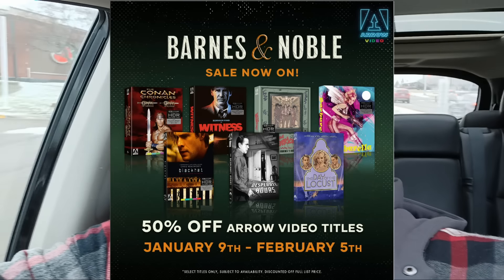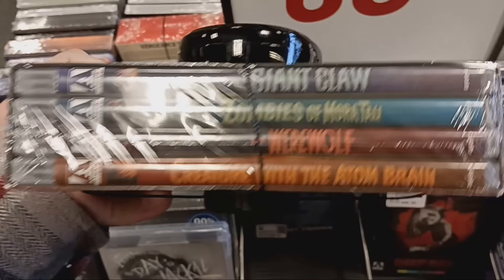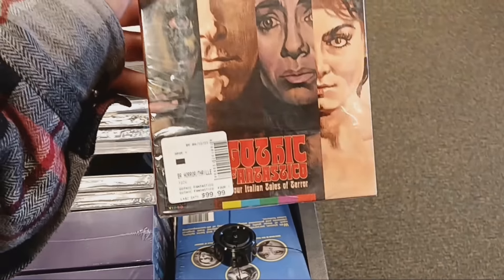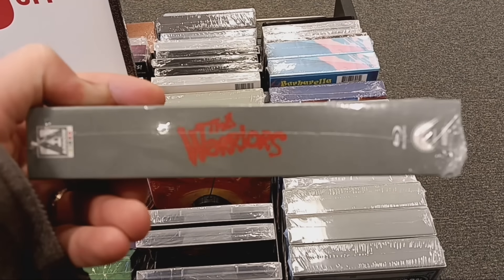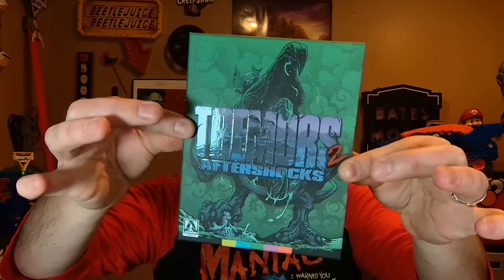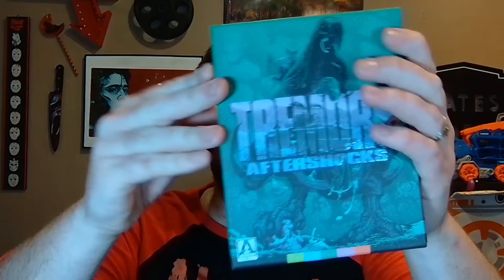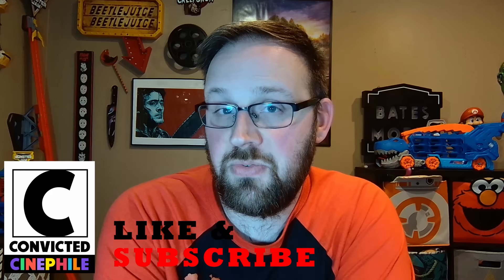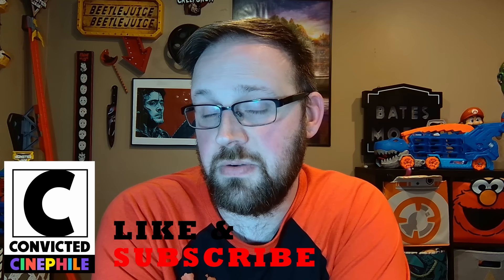BARNES & NOBLE ARROW VIDEO 50% OFF SALE MOVIE HUNT & 4K HAUL UNBOXING!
It's finally time again for the @barnesandnoble @Arrow_Video half off sale!

It goes from now until 02/05/24!

Come check out what my location had in stock and what great titles I picked up for 50% off!